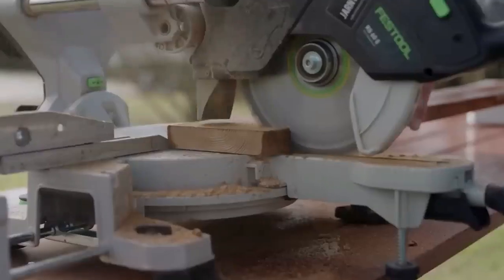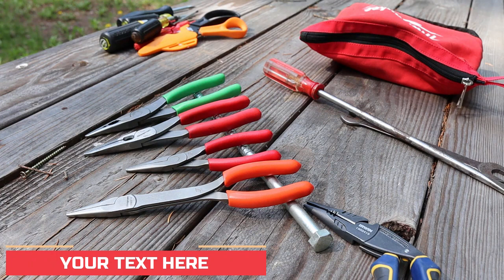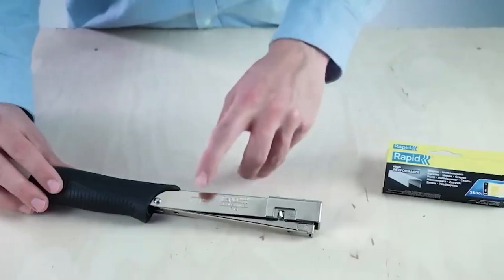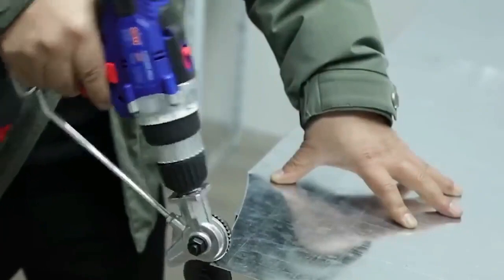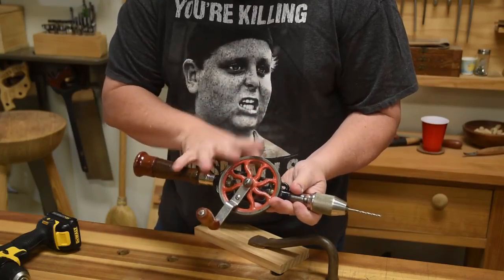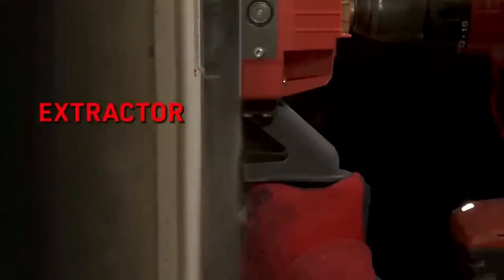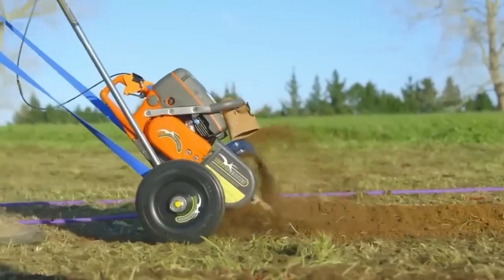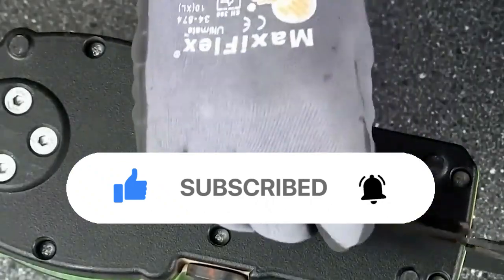13 COOL TOOLS YOU DIDN'T KNOW ABOUT BEFORE । TOP TECHNET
13 Cool Tools You Didn't Know About Before

Welcome to our latest video on the top 13 cool tools you didn't know about before! In this video, we'll be showcasing some amazing tools that are sure to make your life easier and more enjoyable. From innovative tech gadgets to clever tech tools, we've got it all covered. Whether you're a DIY enthusiast, a tech geek, or just someone who loves discovering new gadgets, this video is for you. Our list includes a wide range of tools that are not only unique but also practical. You'll see some tools that are perfect for camping trips, some that will help you stay organized, and some that are just plain fun.

So, if you're ready to discover some amazing tools that you never knew existed, then grab some popcorn and get ready to be amazed. Let's dive into the top 13 cool tools you didn't know about before!